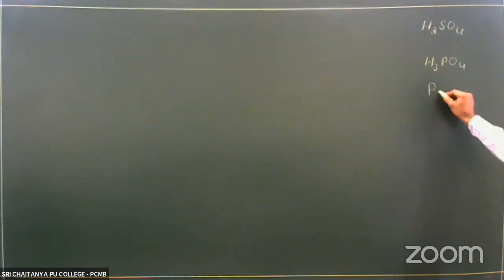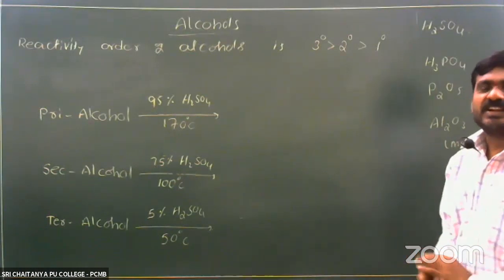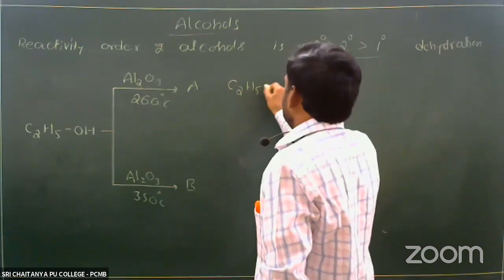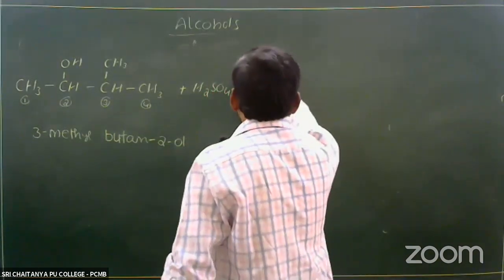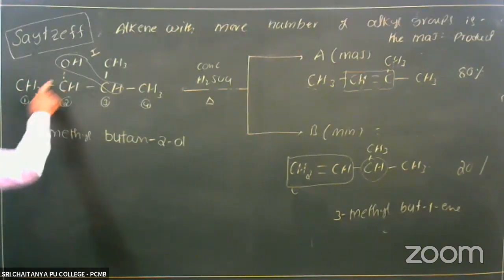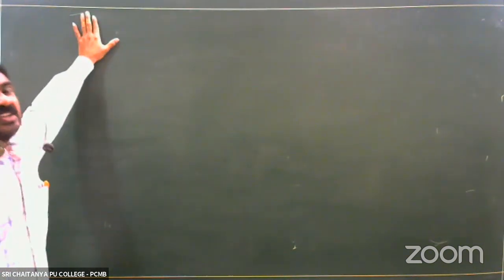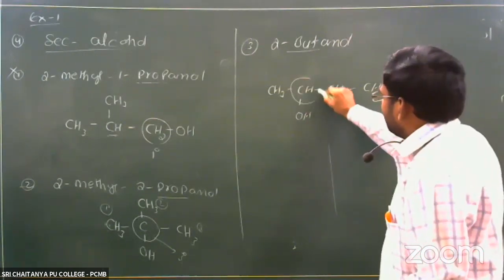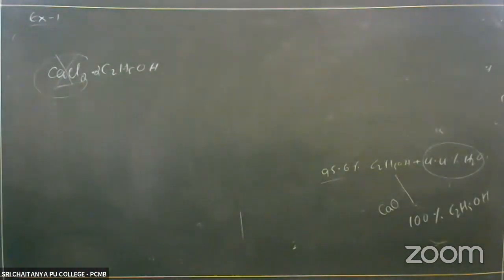SRI CHAITANYA PU COLLEGE - CHEMISTRY - ALCOHOL